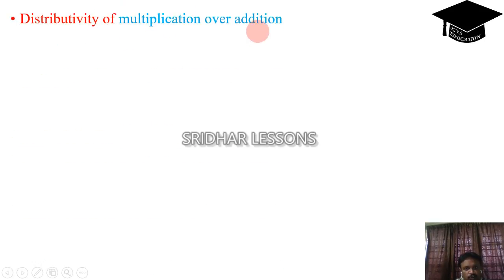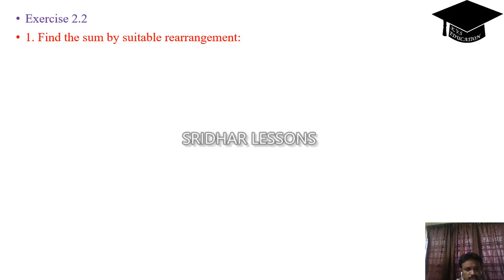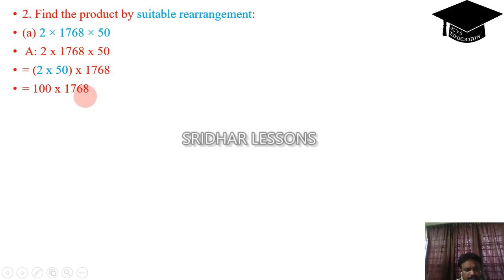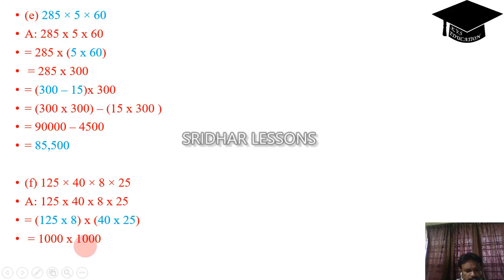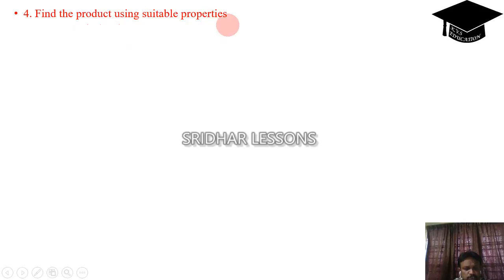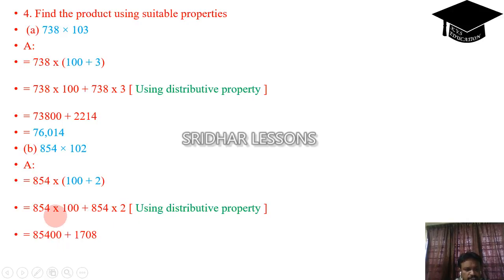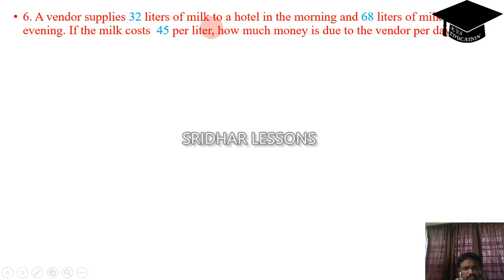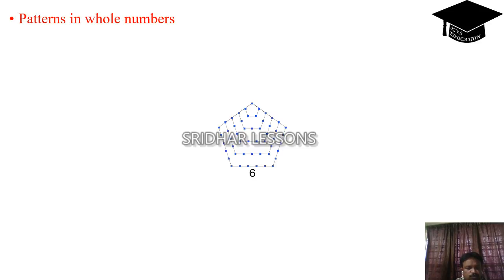VI Exercise 2.2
this video explains CBSE board for class VI Mathematics and solutions for exercise 2.2